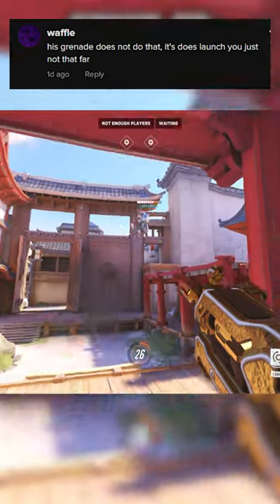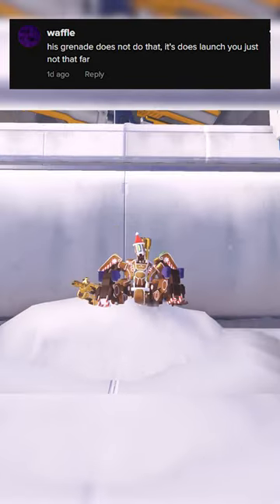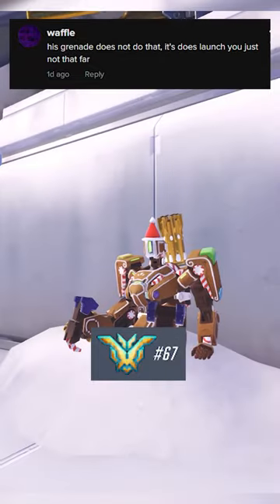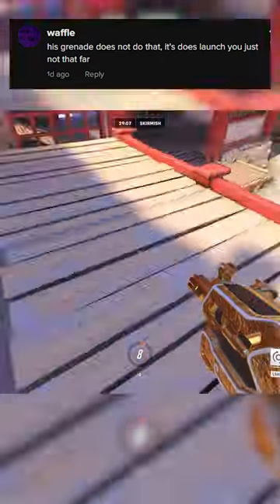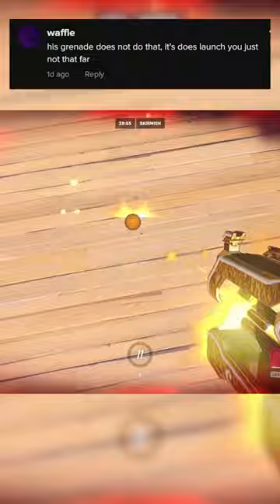How to PROPERLY nade jump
OTHER SOCIALS GO FOLLOW NEOW!